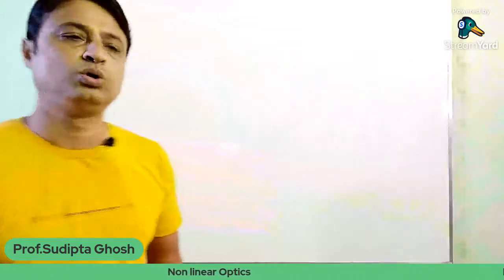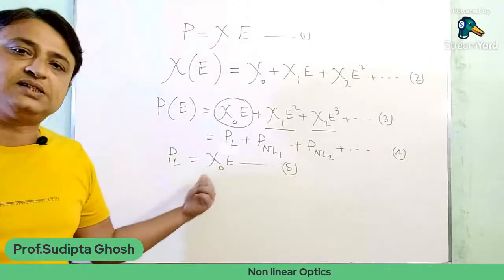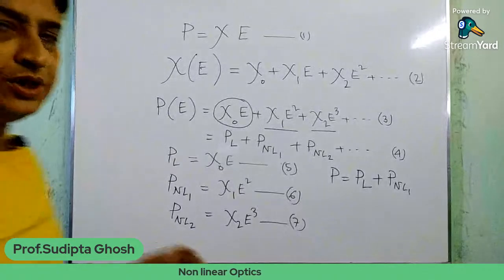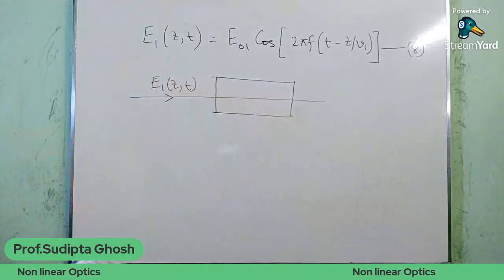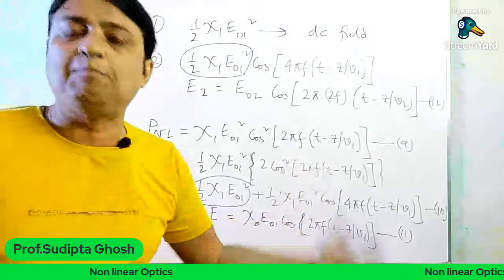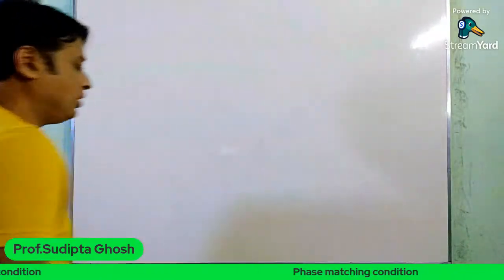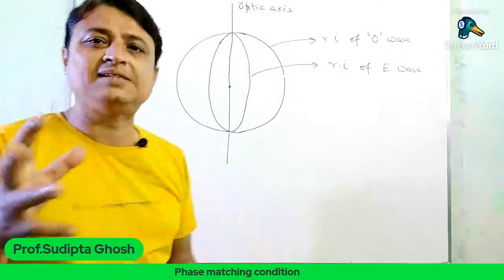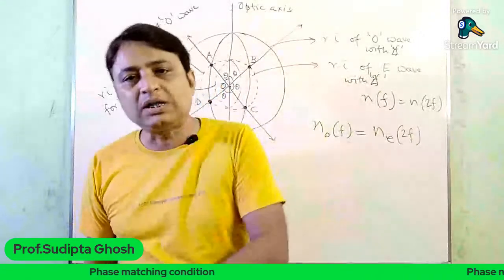Non linear Optics: An introduction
In this video I will discuss about nonlinear optics. Why some materials show non-linearity?Some of the examples of nonlinear materials. What is second harmonic generation?  how second harmonic wave is produced in a laboratory? how the higher order harmonic waves can be generated? and lastly what is the phase matching condition?